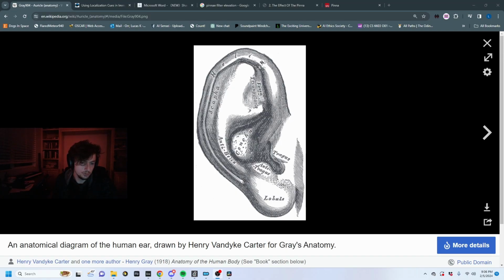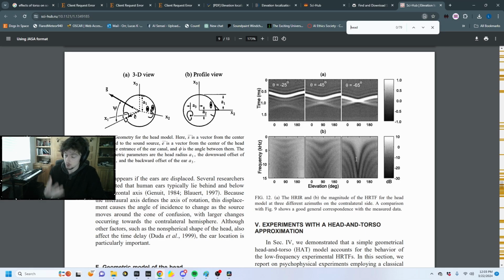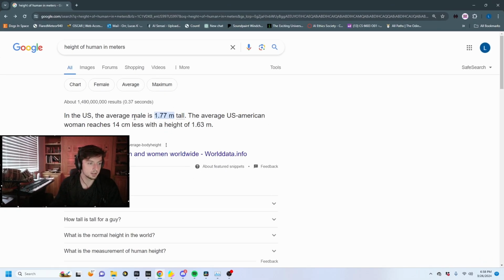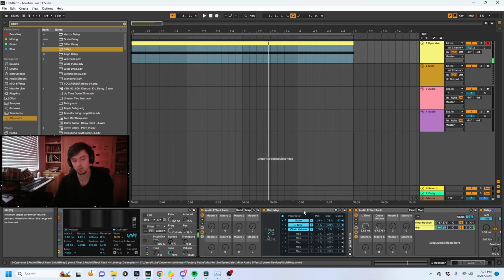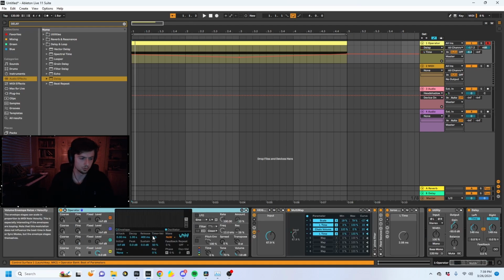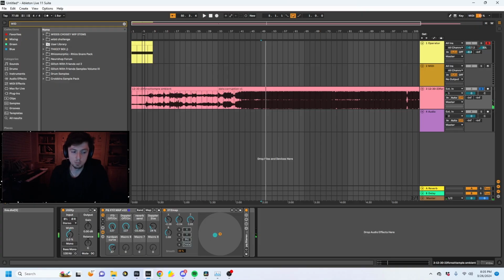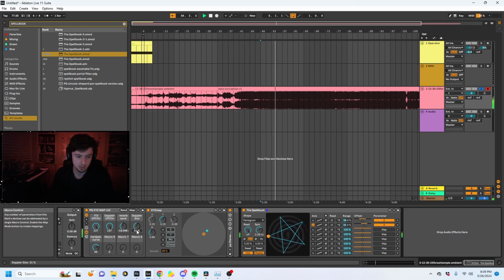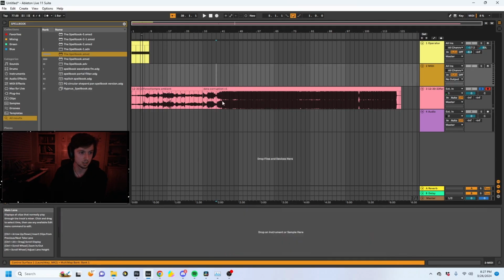How to "Pan" Sound Above and Below your Head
skip to 27:15 to hear what it sounds like + an overview on some of the very cool effects made possible with height filtering + other sound localization cues.

Watch this video to learn more about distance cues, binaural audio, and how to create illusions of forward/backwards movement

research paper on how our torso creates localization cues for stuff

0:00 intro
2:20 how do ear work?
4:48 how to hear things that are high?
6:55 how do hear thing below ?
9:47 creating a pinna filter
12:38 creating a floor bounce delay/comb filter
17:49 creating the torso bounce delay/filter
21:30 Using the height filter
25:00 how my giant rack works
27:10 demonstrating the rack
31:00 modulating the spatial coordinates
35:00 brief overview of the max msp patch